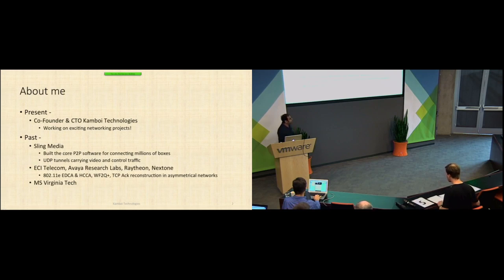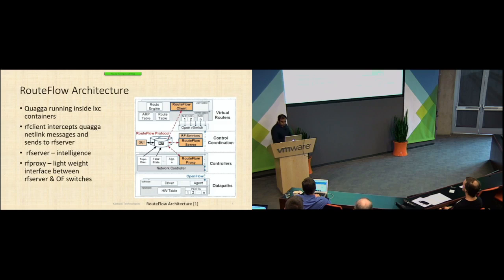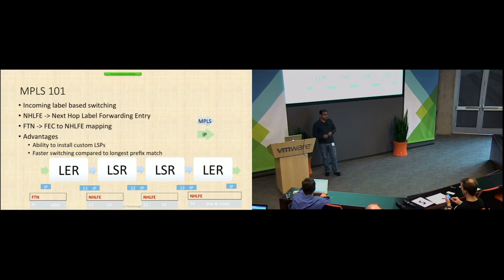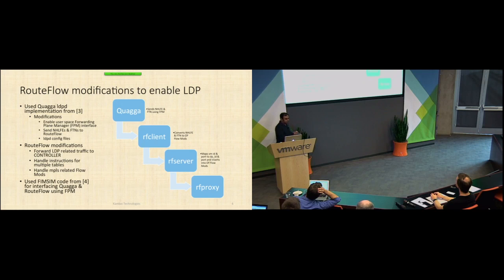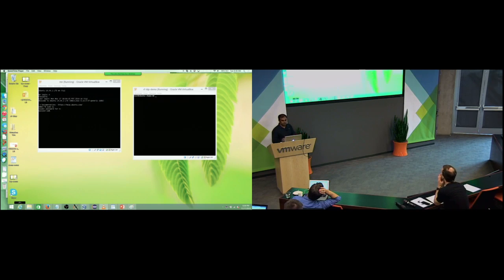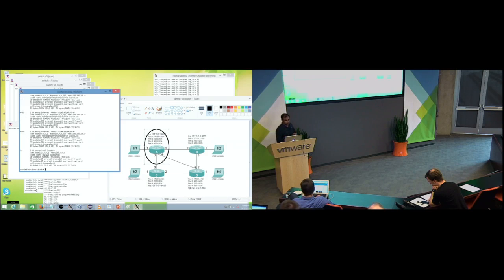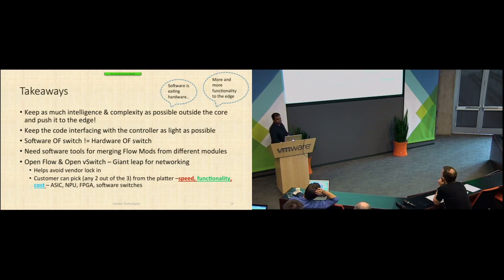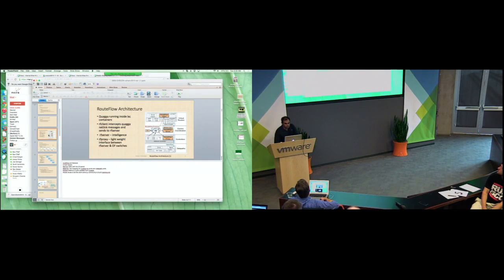Open vSwitch 2014 Fall Conference: MPLS LDP based LSR and LER using OpenFlow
presented by: Vikram Dham, Kamboi Technologies

Multipath Label Switching (MPLS) has been used in the core of the networks to enable faster switching and traffic engineering. In MPLS based networks, integer labels are prefixed to the packets at ingress. The switching in core networks is done based upon labels prefixed to the packets instead of the ip addresses thus resulting in faster lookups and switching. At the egress, the prefixed labels are removed and delivered to the destination network.
MPLS labels can be generated either by using a distributed protocol such as Label Distribution Protocol (LDP) or by using a centralized service. Centralized solutions involving a controller for generating labels are easier to implement in Software Defined Networking (SDN) paradigm but face interoperability challenges when connecting with the traditional networks which are based on distributed protocols such as LDP. This necessitates taking a hybrid approach whereby the nodes can support both the traditional networking protocols which are mostly peer to peer in nature as well as support the approach of controlling the networks using a centralized controller.
In this talk, we will present the architecture of LDP based MPLS system implemented using OpenFlow-enabled switches. Each switch acts as a MPLS router and has its control plane implemented using RouteFlow. We will demonstrate the MPLS label generation and MPLS traffic routing using Open vSwitch-based mininet test bed.